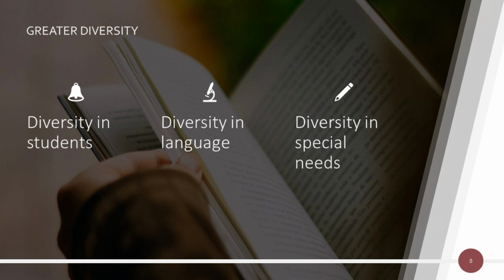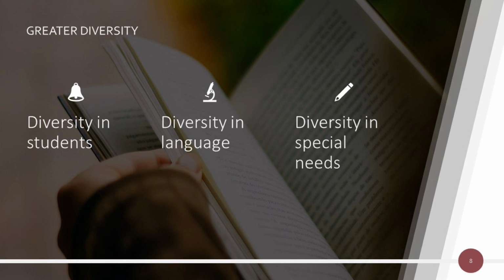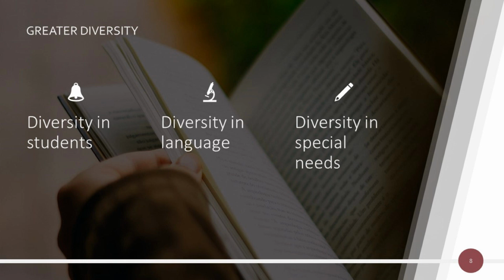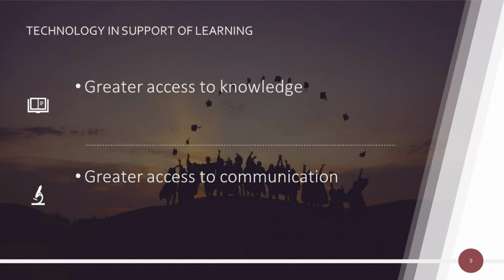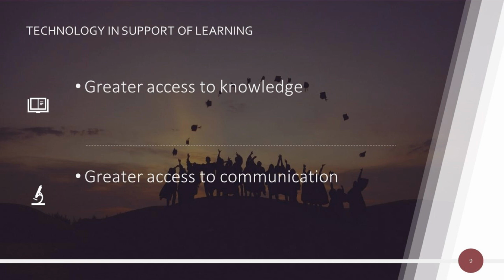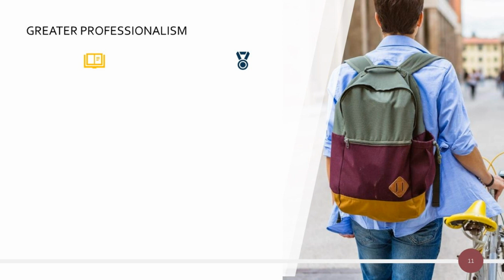Module 1 - Educational Psychology - Dr. Neil Soggie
Module 1 - Psychological Foundations of Teaching and Learning - Dr. Neil Soggie
Introduction to teaching and educational psychology